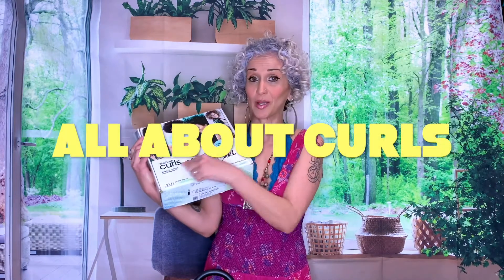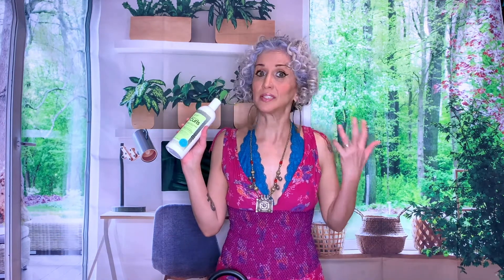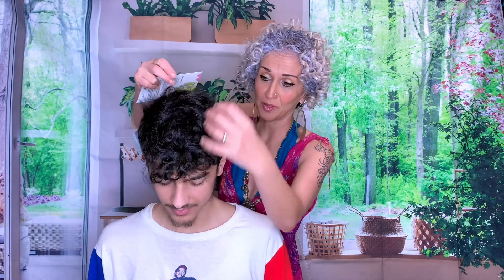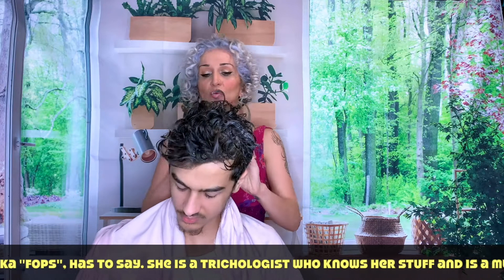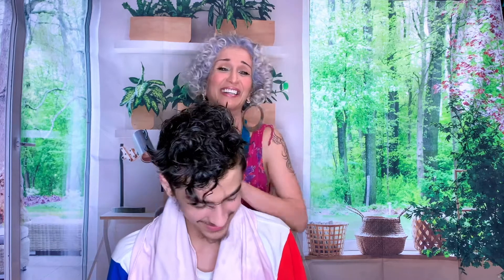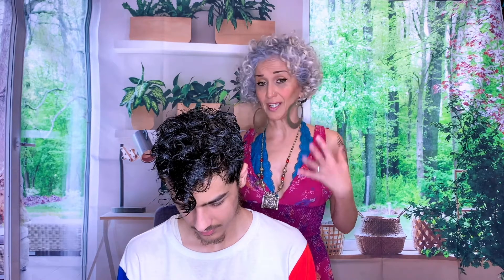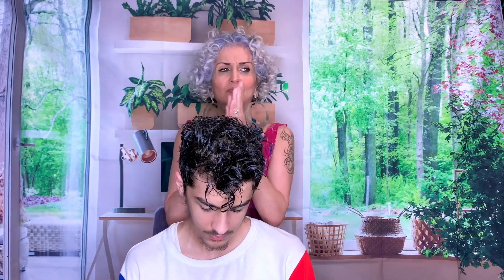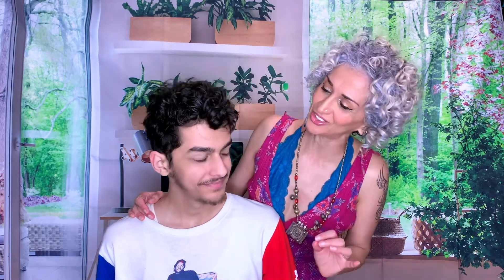Zotos Professional's All About Curls - A United We Curl First Impressions, How To & Review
5 MILD SURFACTANTS MENTIONED BY CURLY CHEMISTRY:
•Sodium Cocoyl Isethionate
•Cocomidopropyl Betaine
•Sodium C14-C16 Olefin Sulfonate
•Sodium Cocoyl Glutamate
•Coco Glucoside